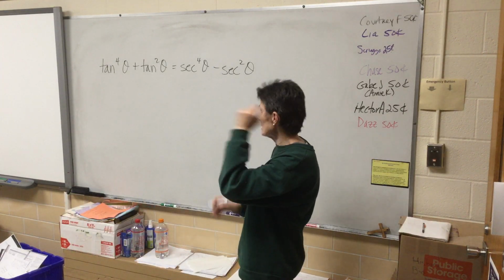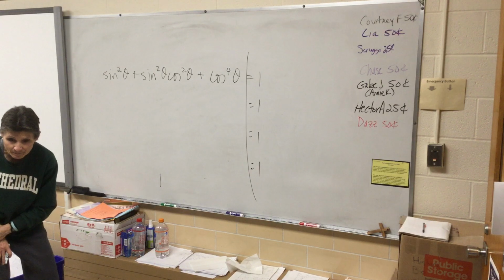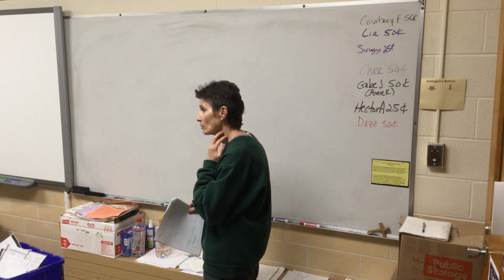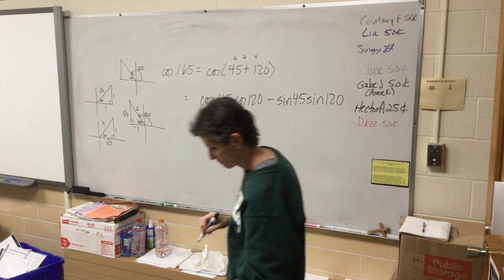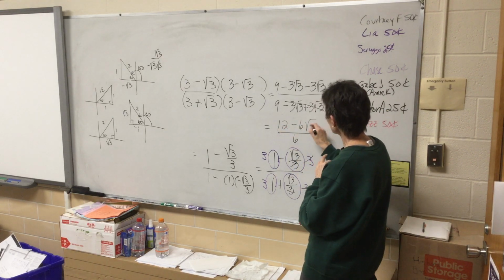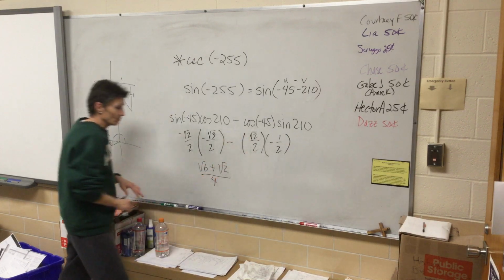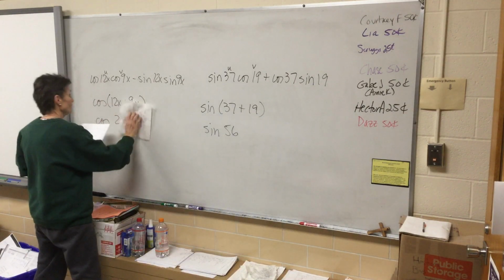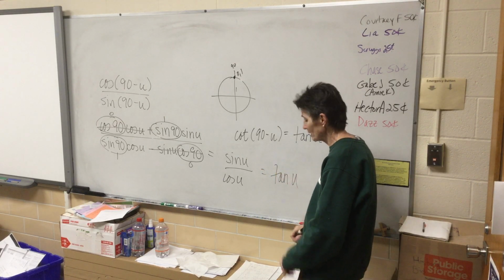Precal A 5.2 assorted practice; 5.3 #1-3b